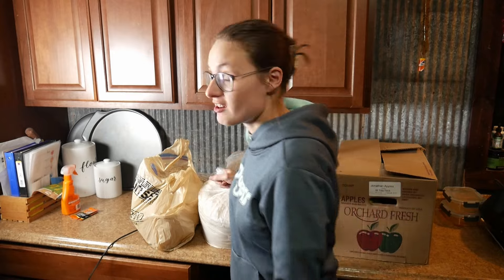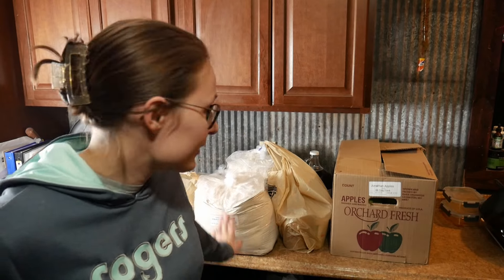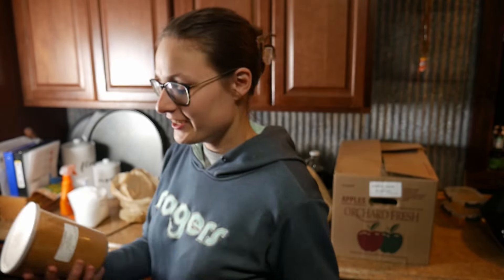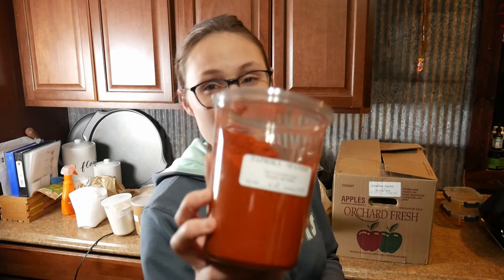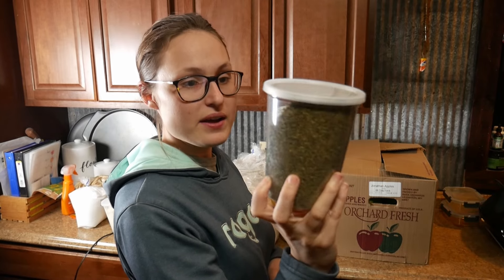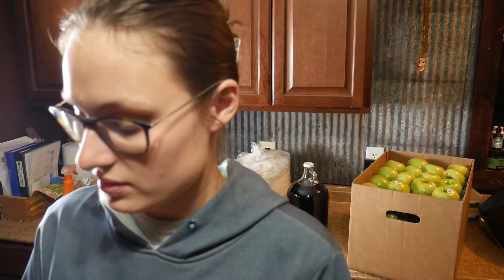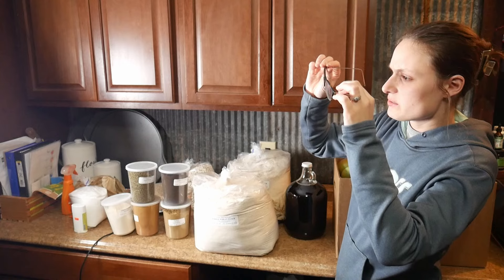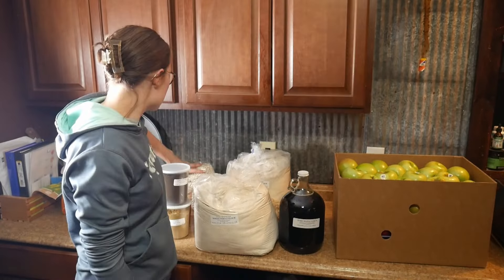Day 24! 100 Days of Stocking My Pantry!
Hey lovely, my name is Della. I am so full of joy you are here! Today is day 24
to my series stocking my panty! Every day for a hundred days except for not working on my pantry on Sundays! I'm excited to share this journey and some education along the way!